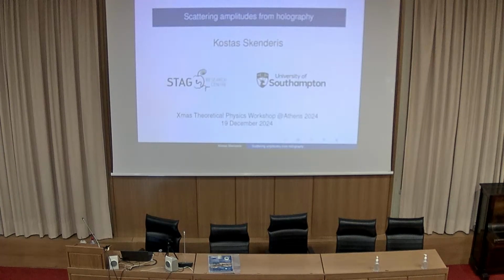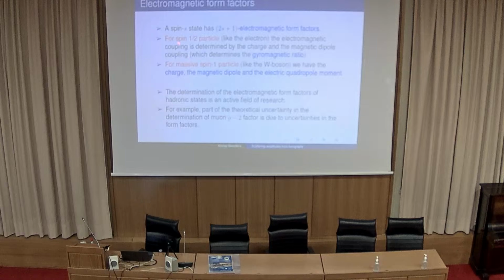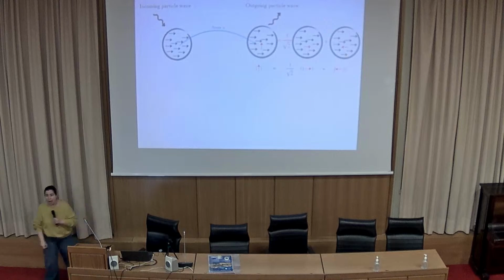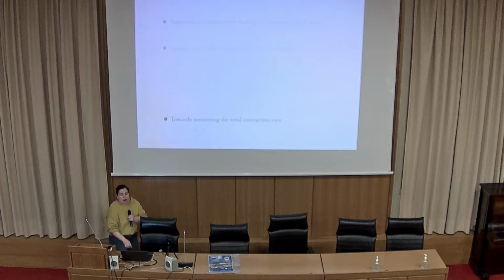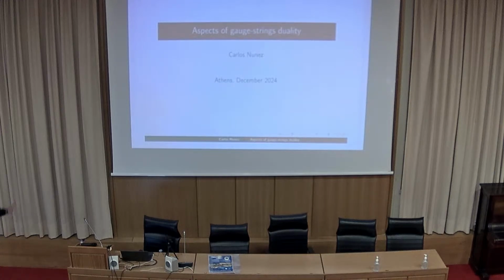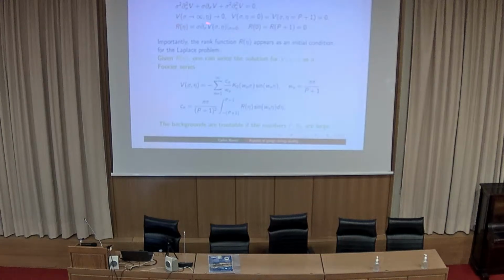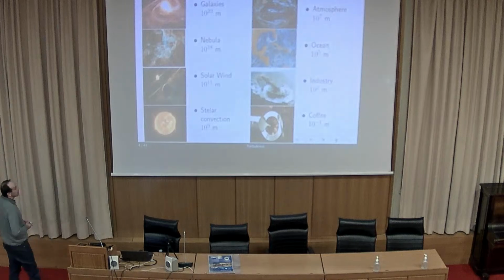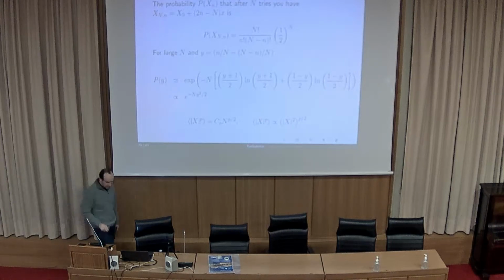9η Τριημερίδα Θεωρητικής Φυσικής, 19 Δεκεμβρίου 2024, Πρωί